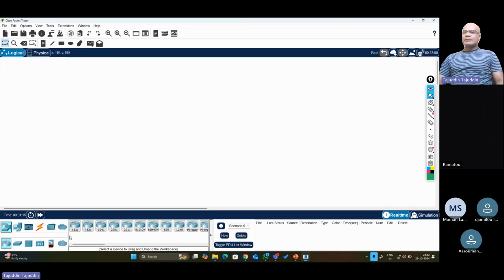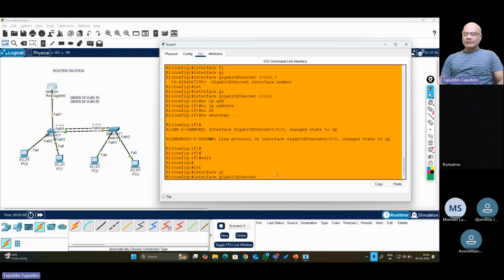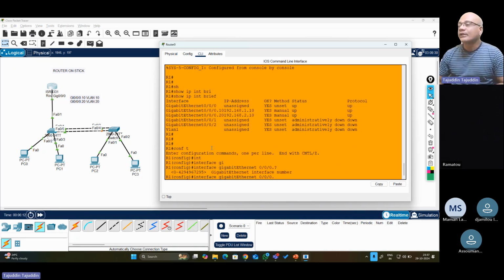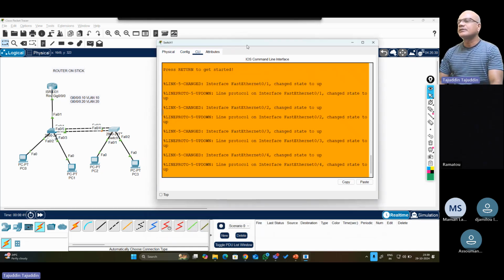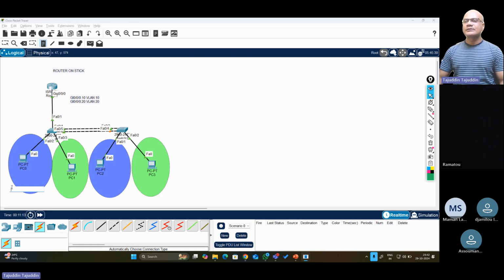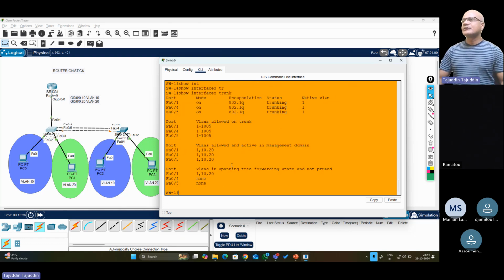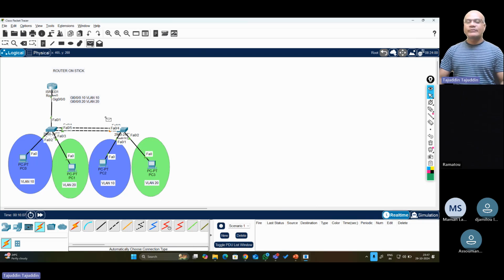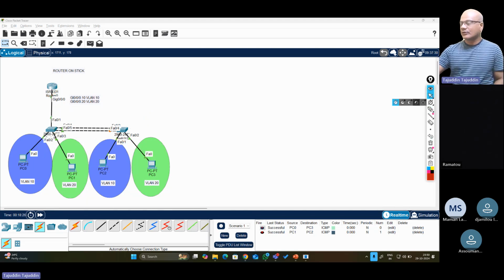Online and Offline Training CCNA /CCNP, Palo Alto, Fortinet, Check Point firewall, Cloud Computing.